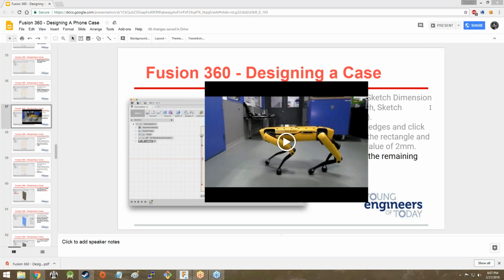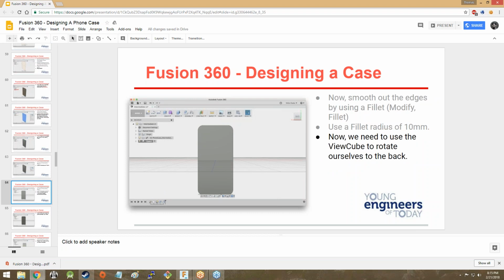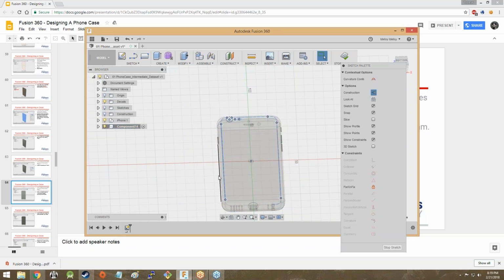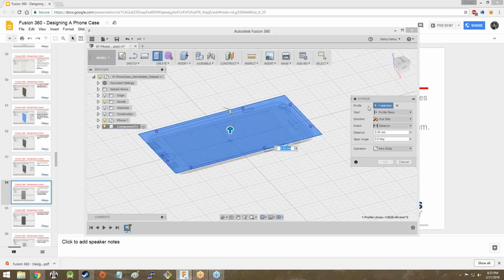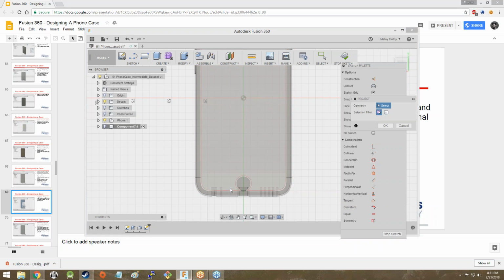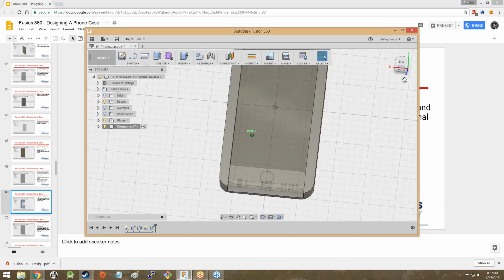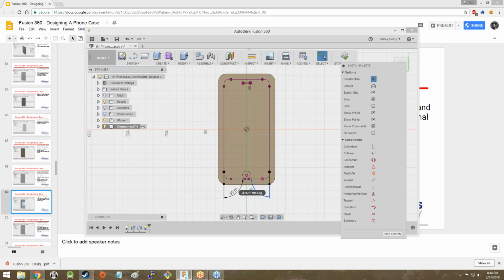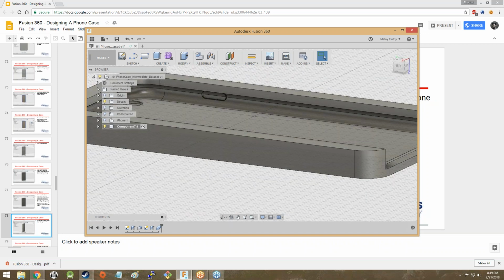02/21/18 High School - Fusion 360 Continued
Short interlude for Boston Dynamics robots and then continuing work on the phone case